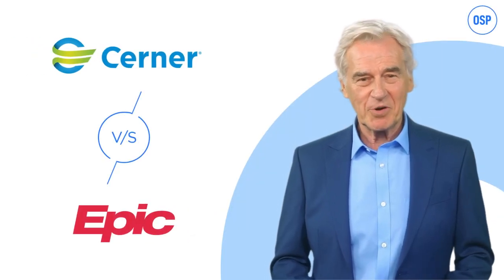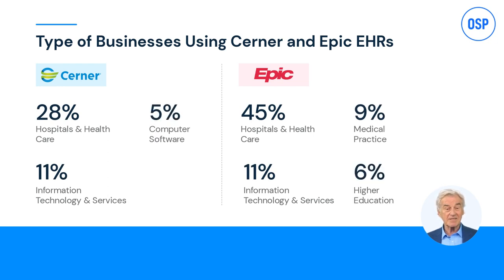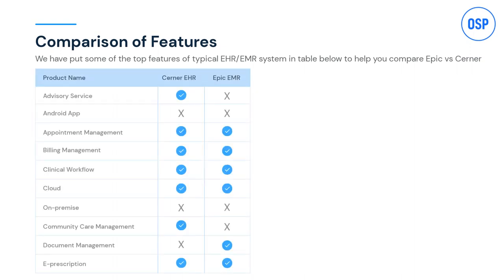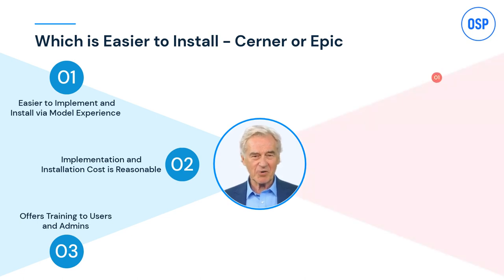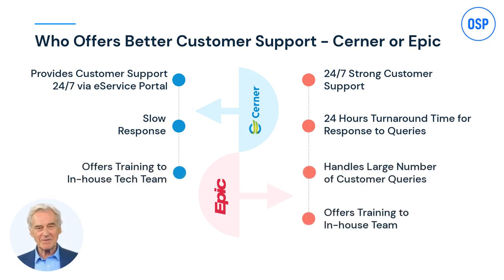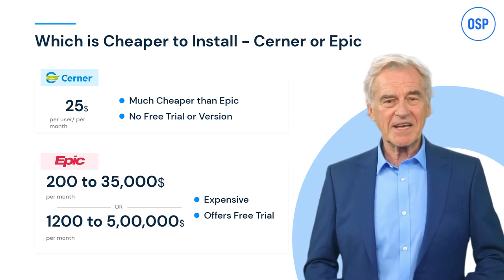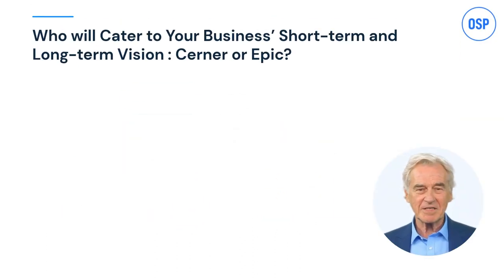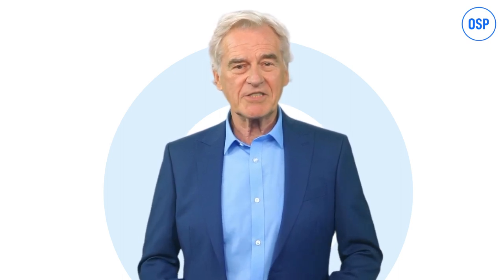Cerner vs Epic- Which One to Invest in for Your Healthcare Practice?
Deciding on the right EHR system for your healthcare practice can be daunting. This video dives deep into comparing two leading EHR systems, Cerner and Epic, to help you make an informed decision. Discover their features, interoperability, user interface, integration capabilities, pricing, and more.

This video dives into the market size of both companies and the specific types of businesses they cater to. Whether you're a healthcare professional hoping to enhance your knowledge of EHR systems or simply interested in understanding these industry giants, this video has covered you.

We also explore crucial factors such as user-friendliness, interoperability, installation ease, customer support quality, and cost-effectiveness. By the end of this video, you'll clearly understand which option is best suited for your needs. Don't waste any more time or money - find out everything you need to know about Cerner and Epic EHR systems in this comprehensive guide. If you're in the healthcare industry and considering integrating an EHR system with your existing healthcare solutions or legacy systems, this video will help you compare Cerner and Epic EHRs. The video will enable you to discover which is more flexible, scalable, and easier to integrate into your existing systems.

Overall, his video will assist you in deciding- in Cerner Vs. Epic EHR system- which best fits your specific needs.

Don't miss out on this valuable resource.

Time Stamps

00:00 - 00:18 - Introduction

00:19 - 00:39 - Cerner vs Epic- Market Share

00:40 - 01:06 - Type of Businesses using Cerner and Epic EHRs

01:07 - 01:25 - Size of Businesses using Cerner and Epic EHRs

01:26 - 01:52 - Products Development and Flexibility of Cerner and Epic

01:53 - 02:13 - Comparison of Features

02:14 - 02:21- Important Metrics

02:21 - 02:42 - Which is more interoperable- Cerner or Epic

02:43 - 03:07 - Which is easier to install - Cerner or Epic

03:08 - 03:30 - Which is more User-friendly - Cerner or Epic

03:31 - 04:04 - Who offers better Customer Support - Cerner or Epic

04:05 - 04:35 - Which is cheaper to install - Cerner or Epic

04:36 - 04:56 - Are specialists available for Cerner and Epic integration

04:57 - 05:12 - Which is more complex to integrate- Cerner and Epic

05:13 - 05:28 - Which is more flexible when integrating- Cerner and Epic

05:29 - 05:48 - Which is more customizable and scalable- Cerner and Epic

05:49 - 06:30 - Who will cater to your business’ short term and long-term vision- Cerner or Epic

06:31 - 06:55 - About OSP

Reference Links -